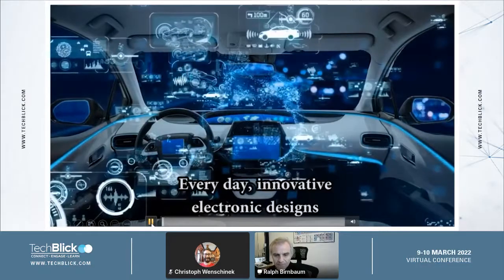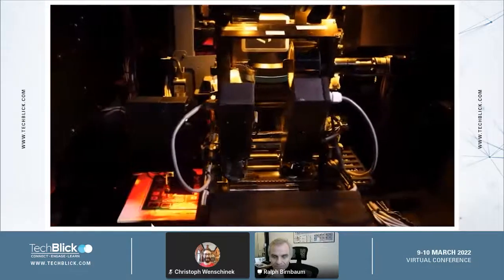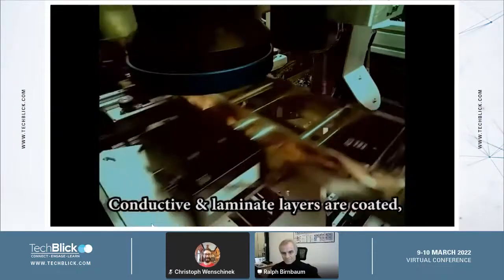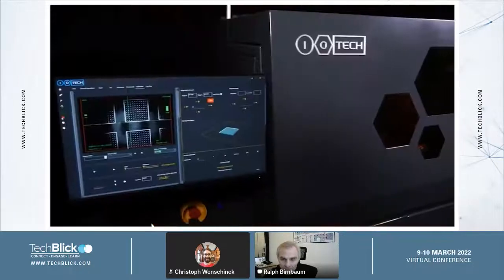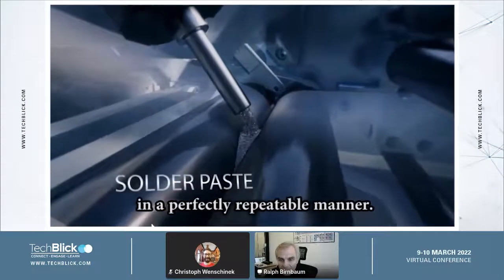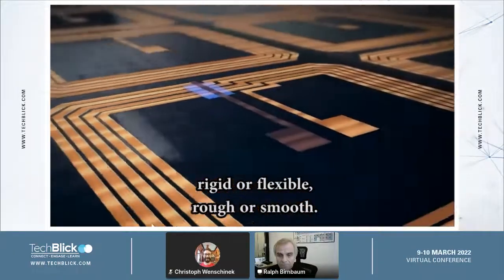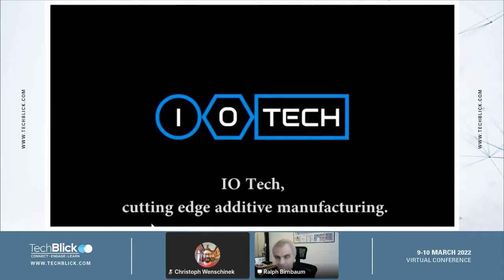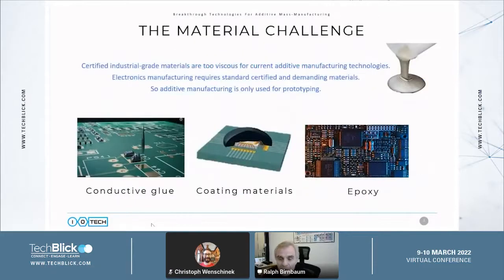ioTech | Digital, Multi-Materials, Non-Contact Large Area Printer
Speaker:
Ralph Birnbaum, Director of Business Development, ioTech

The electronics industry is characterized by a multitude of steps involving many technologies and materials, from the naked PCB to the packaging and assembly of semiconductor devices. All these steps and applications are carried out by many different machines and processes. But at the root of them, several of these steps involve one form or other of depositing a material on a substrate. There are subtractive processes, e.g. etching, additive processes, such as screen printing, and digital processes, such as jet dispensers.

In this paper we present a Continuous Laser Assisted Deposition (C.L.A.D.) technology that combines the benefits of all these approaches in advanced manufacturing. It has the productivity of screen printing, with the flexibility of dispensing and the precision of jetting.

C.L.A.D. technology can deposit highly viscous materials on large areas. The technology is mesh-free, nozzle-free and contactless, meaning lower maintenance costs. As an additive manufacturing technology, it involves less material wastage, and enables new designs. Combining multiple steps into one station is less labour-intensive, and most importantly of all, it uses standard materials.